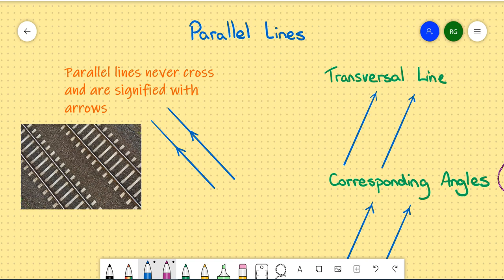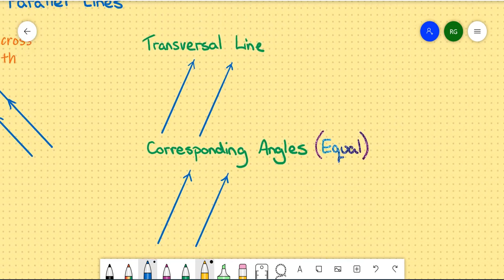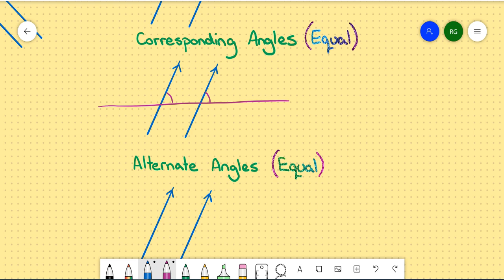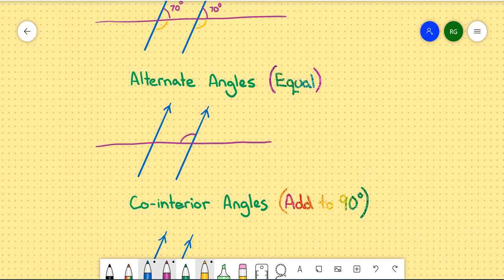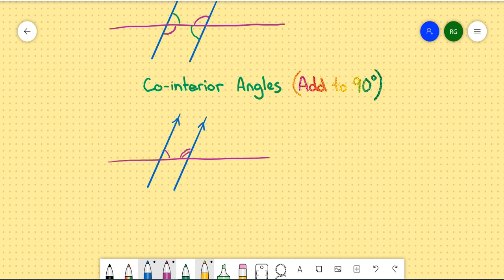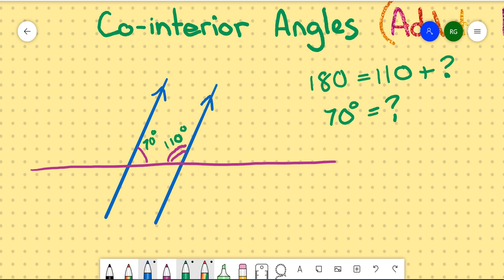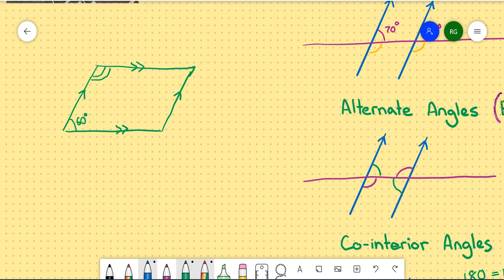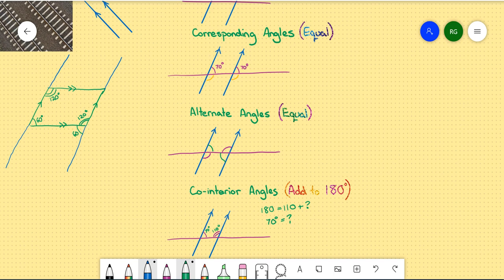Parallel Lines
This video has been made for Mr Gard's Year 8 Maths class but can be used by anyone!